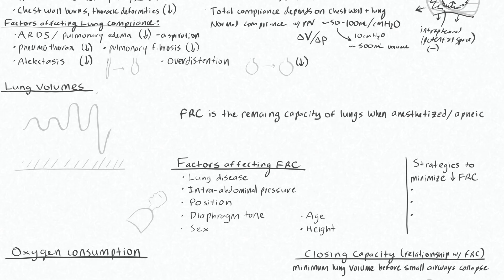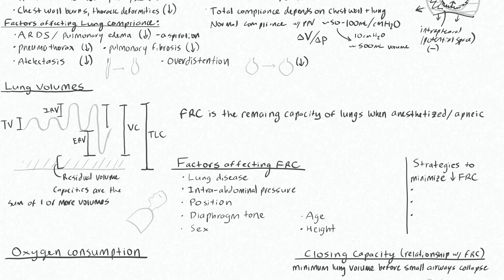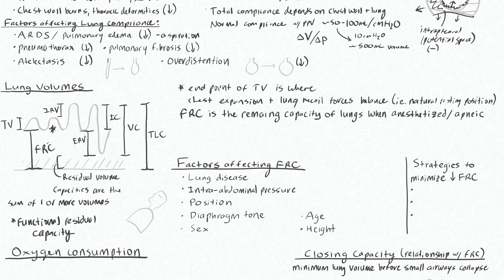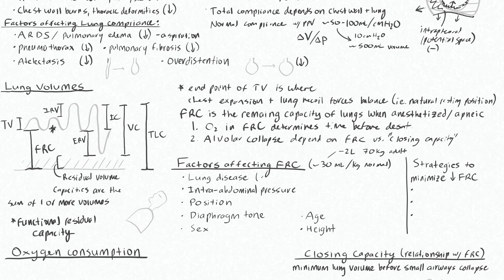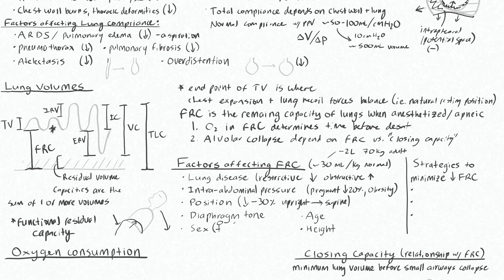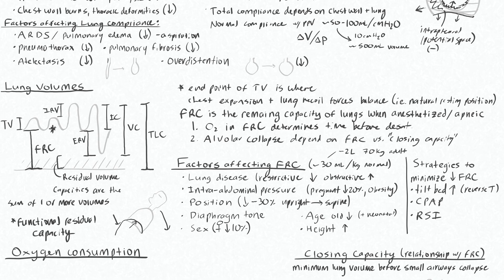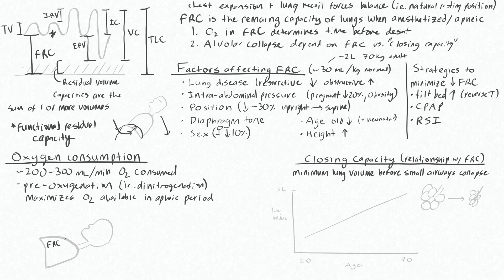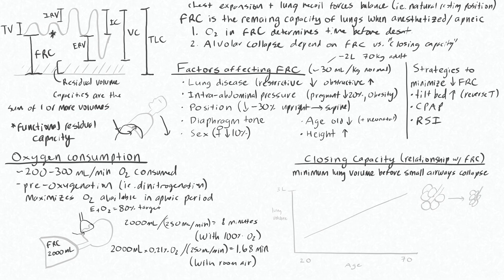Pulmonary Anatomy and Mechanics 2 - Lung volumes, FRC and oxygen consumption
This video is about Pulmonary Anatomy and Mechanics 2 - Lung volumes, FRC and oxygen consumption